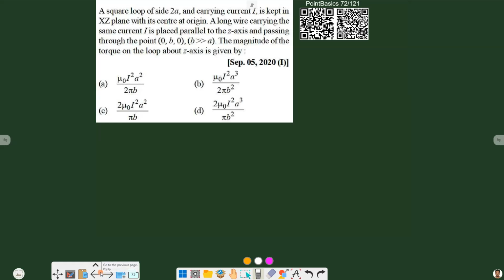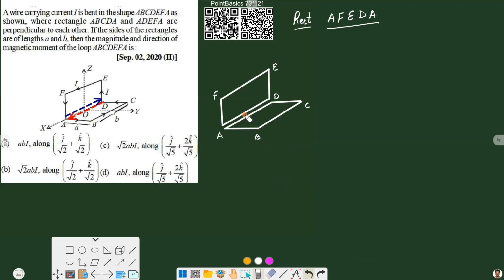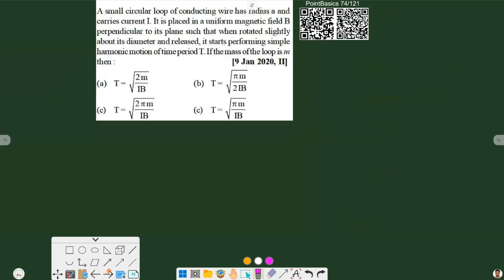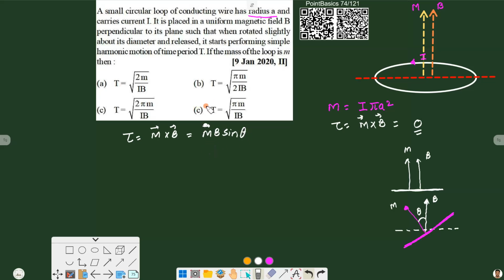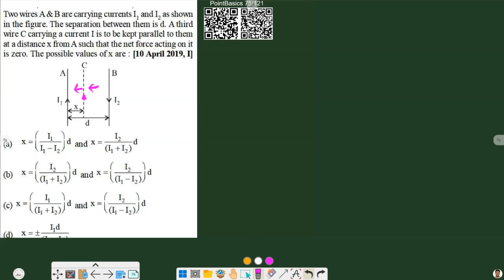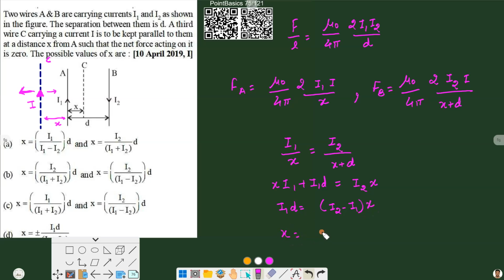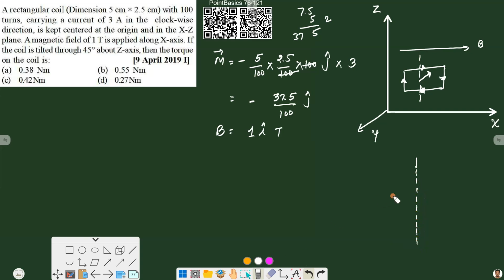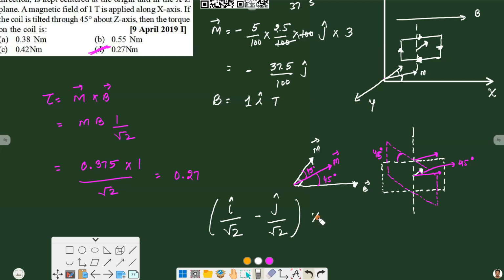JEE.PYQ's.12.04.10 CL 12 .Moving Charges and Magnetism . Part -10